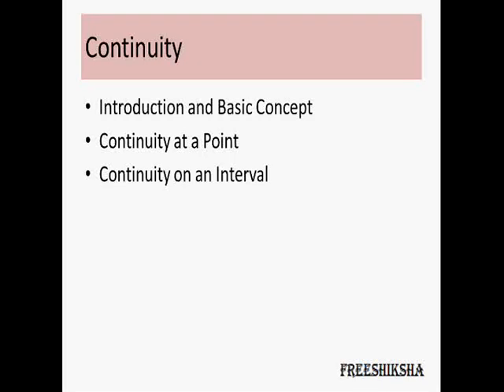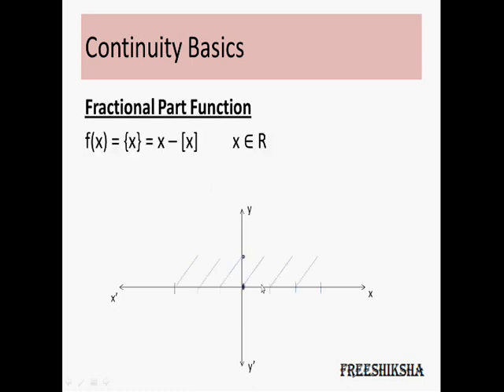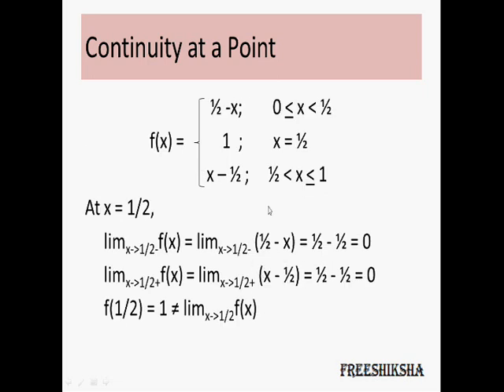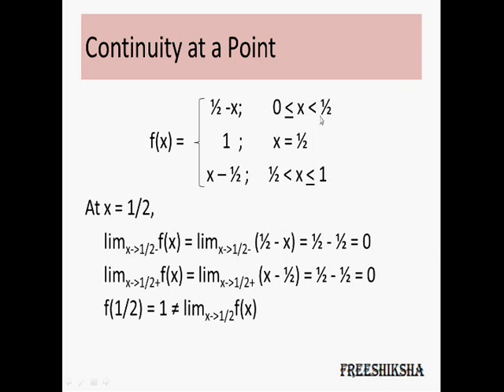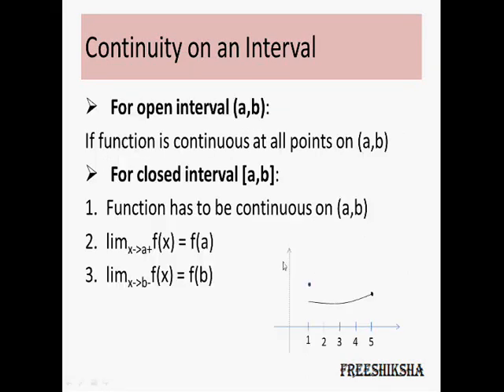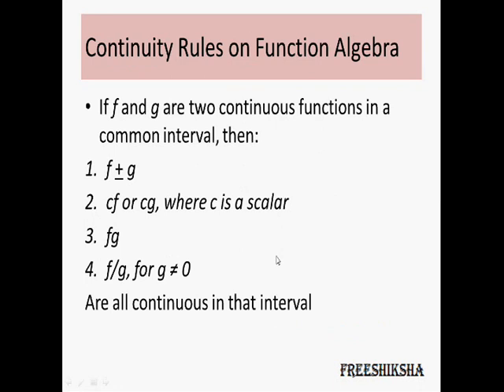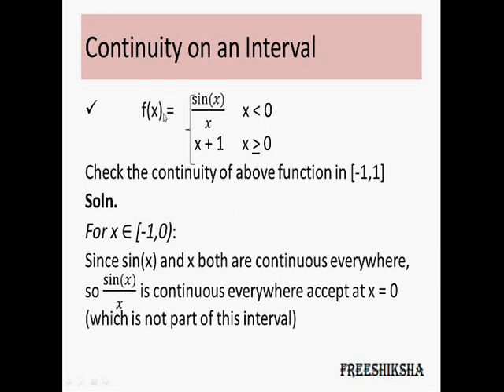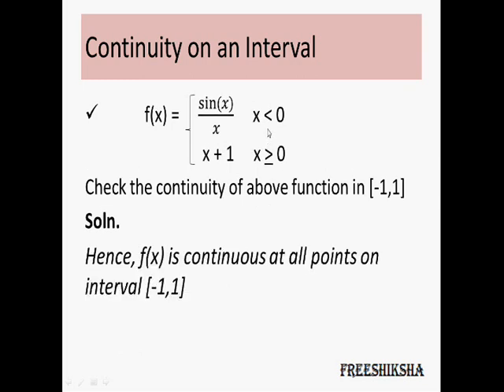Understanding Continuity : IIT JEE MATHS, ADVANCED, MAINS, BITSAT, CBSE, 11th 12th CALCULUS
Understanding basic concepts of continuity.